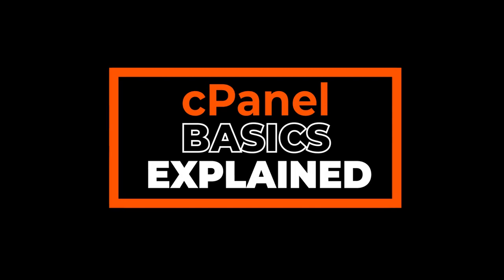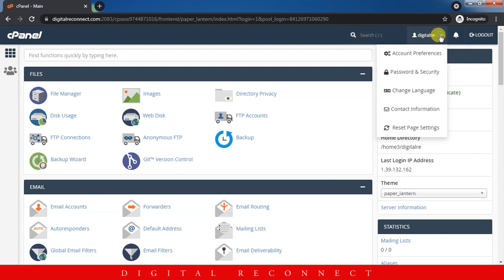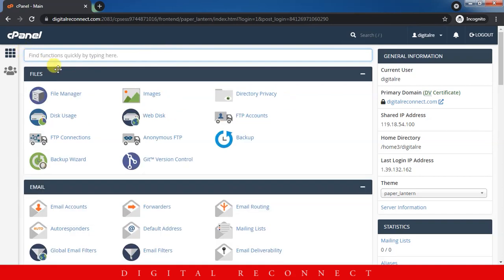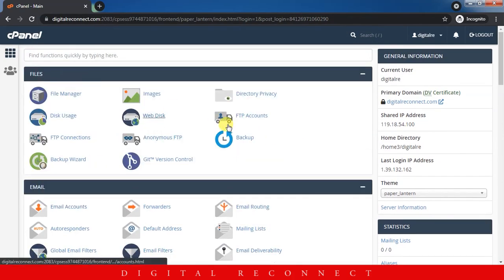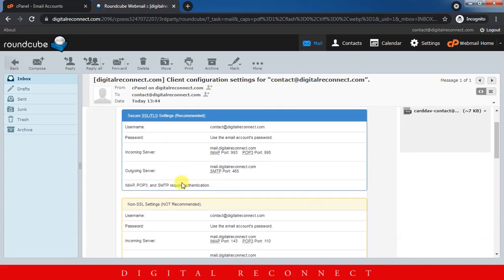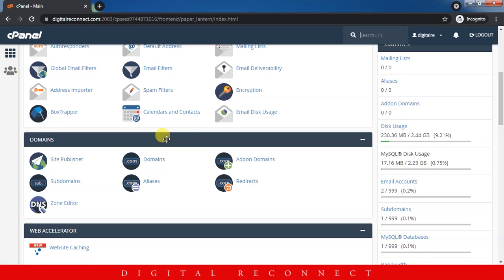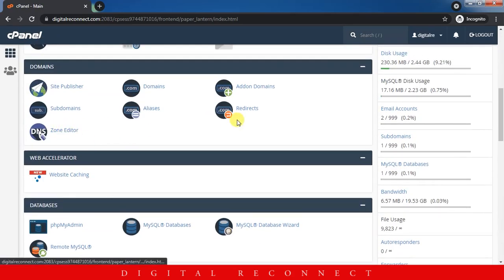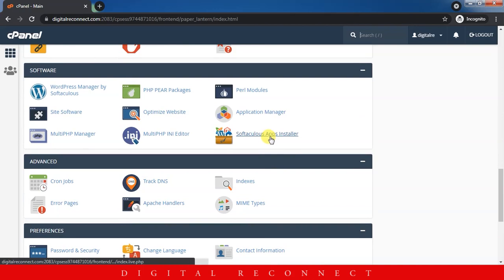The Complete Guide to cPanel for Beginners. Basics of cPanel Explained Easily under 15 mins.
cPanel - Home

Once you are logged into cPanel dashboard, you will see that it has so many options. In this chapter, you will find a quick brief of every option shown in the cPanel dashboard.

Sidebar
You can switch to your accounts’ four main areas of cPanel through this interface, which are −

Home − This is where you can access all the features of cPanel.

Statistics − Displays information about your cPanel account and also the resources it used.

Dashboard − Displays quick links to change styles etc. and overview of your cPanel account.

User manager − Here you can manage the users of your cPanel account.

A Beginner-Friendly Guide On cPanel.

Do You Know How to Use cPanel?

How to add Addon Domains?

How to manage Subdomains?